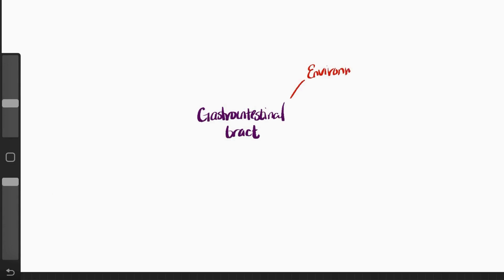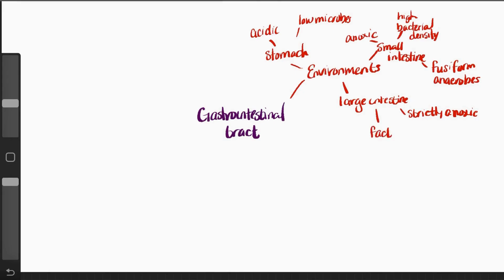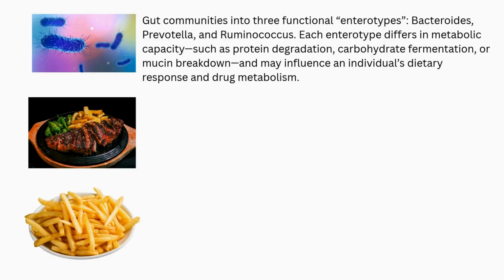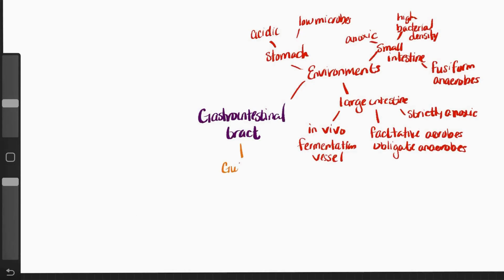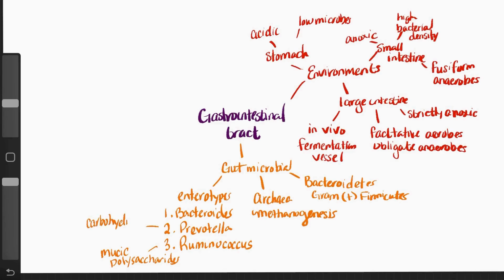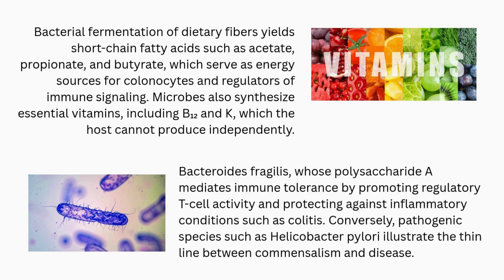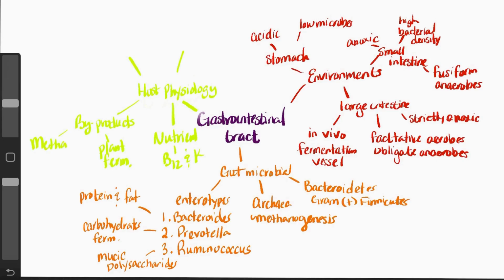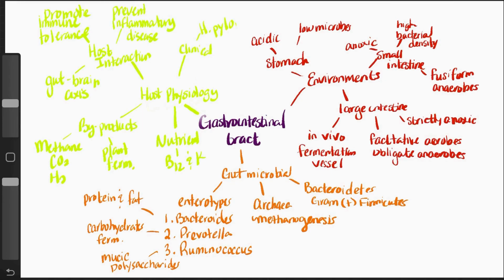The Forgotten Organ: Why Your Gut Microbiome Controls More Than You Think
Don’t just study—lock in what you learn! Download the Microbiology Retention Workbook now and turn every concept into an easy-to-remember connection.